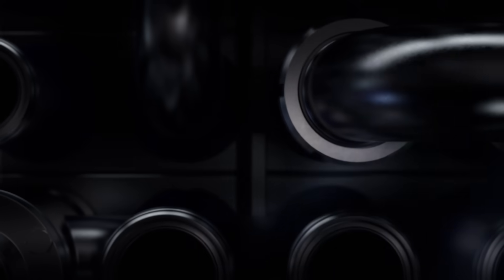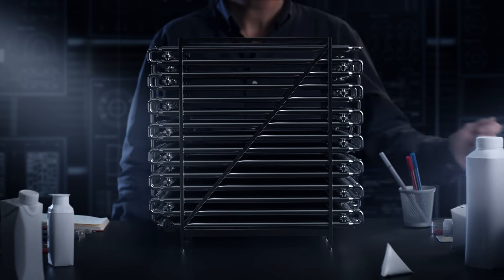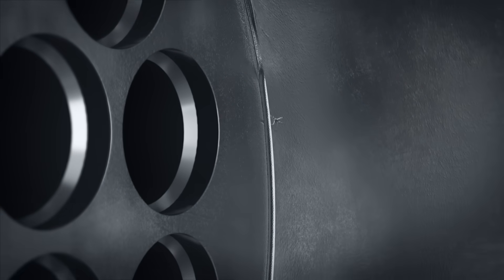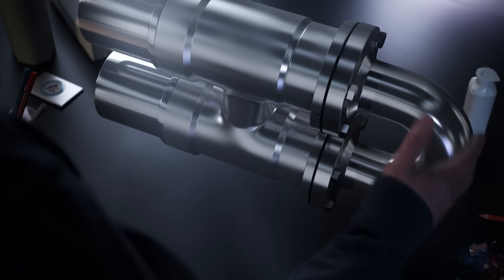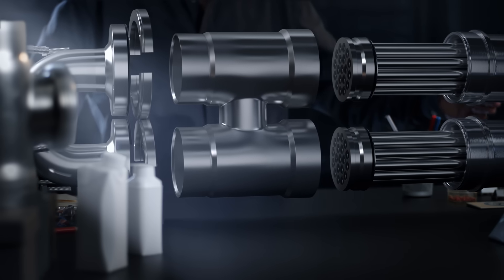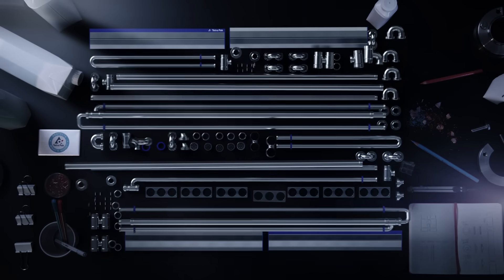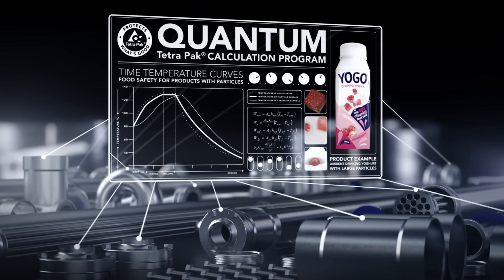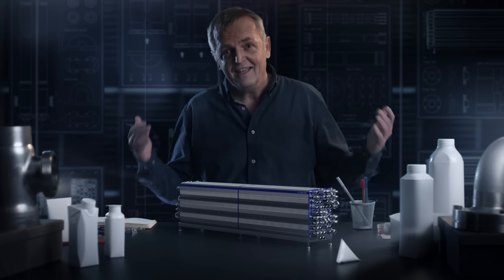The magic inside Tetra Pak® Tubular Heat Exchangers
An ingenious solution to prevent food contamination. Floating parts inside our tubular heat exchangers eliminate thermal stress, which leads to cracks and corrosion. This also enables easy maintenance and inspection, keeping food products safe. Discover the magic inside Tetra PakThe magic inside Tetra Pak® Tubular Heat Exchangers!

You'll find more articles, infographics and videos about food processing on our Processing Insights